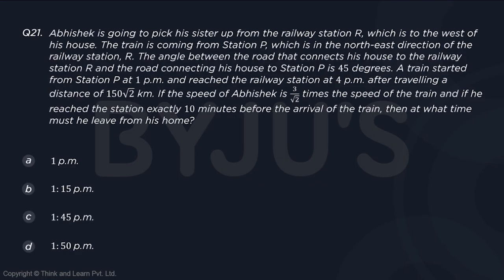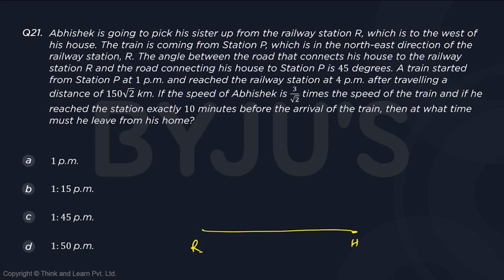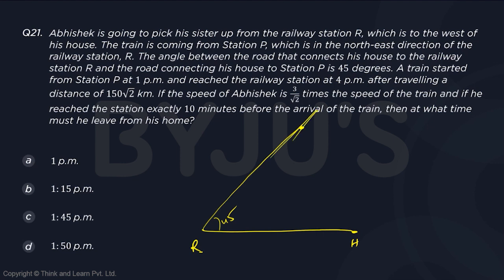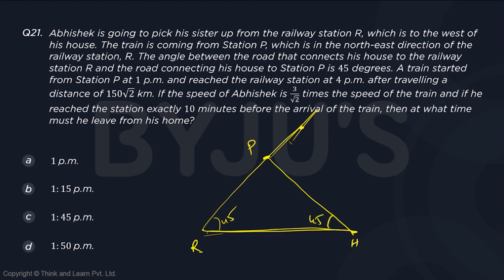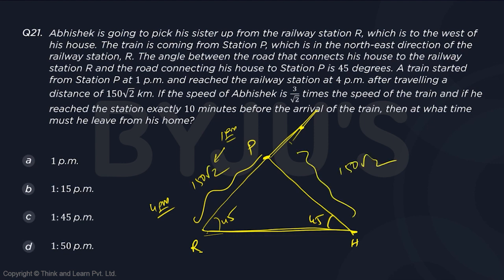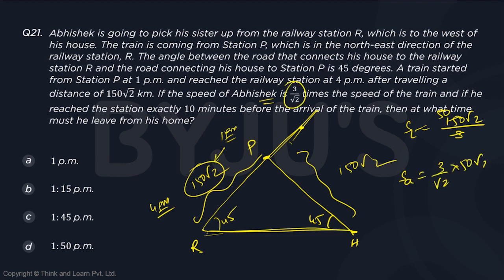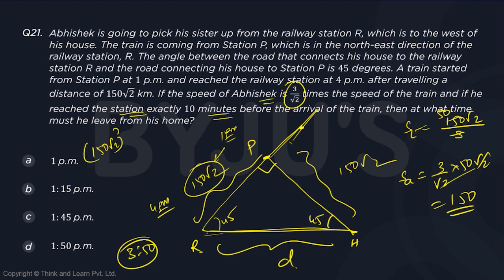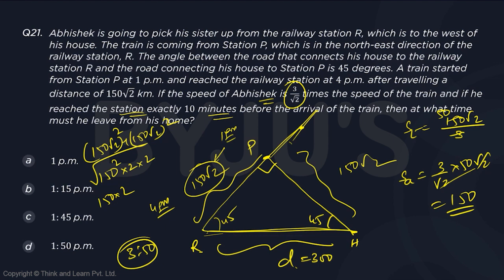CAT Mock 4 QA Q21